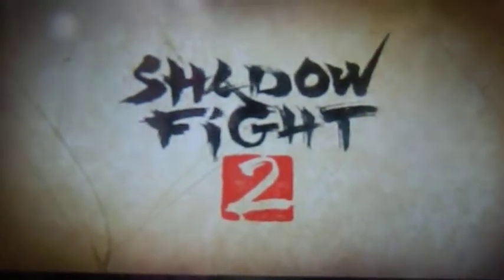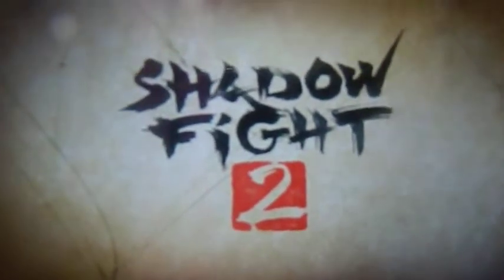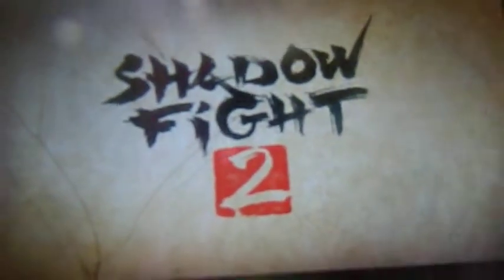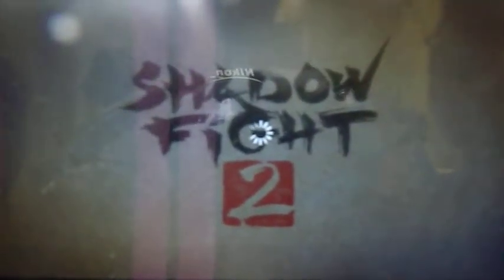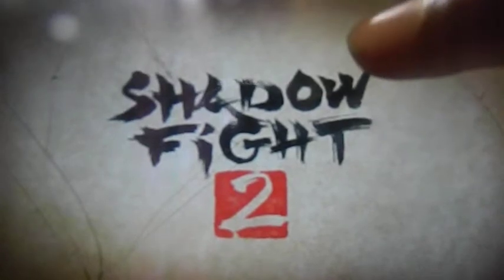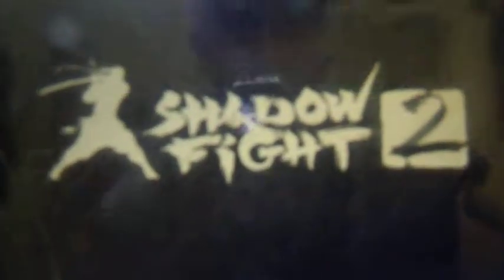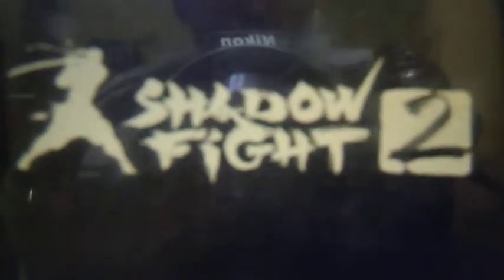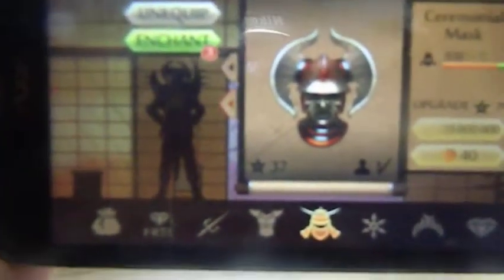Shadow Fight 2 Game Hacked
this is the shadow fight 2 hacked game if you want to know how to download it please check out my next video.